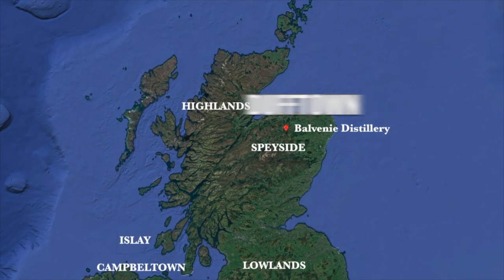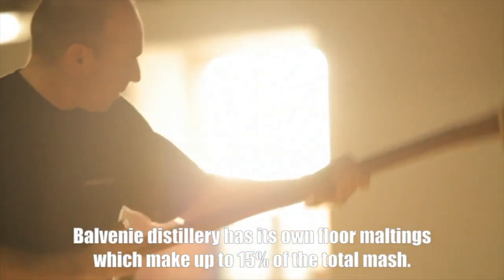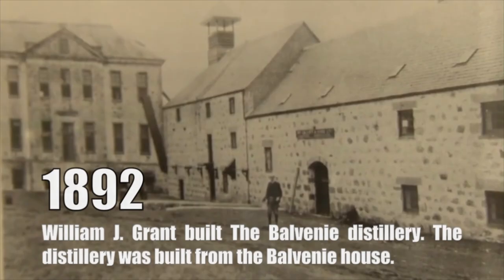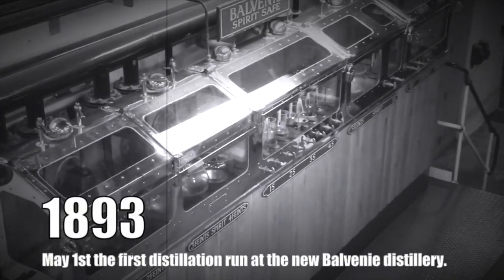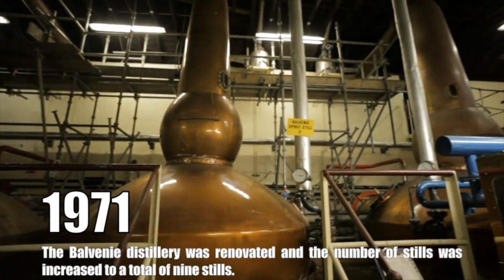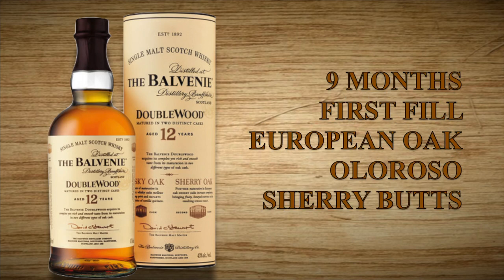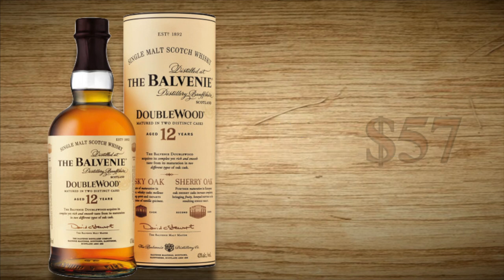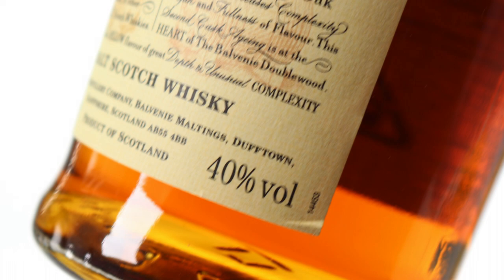The Balvenie 12 DoubleWood Speyside Single Malt Scotch Whisky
In this video Erik Wait discusses the History of Balvenie Distillery and reviews the Balvenie 12 Year Old Speyside Single Malt Scotch Whisky.